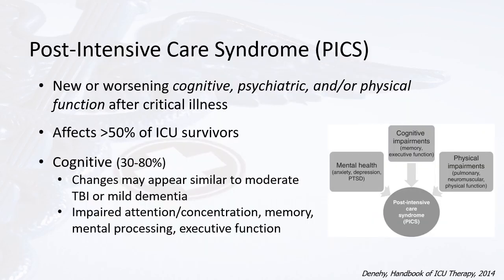Outpatient 3: Post Acute Care Issues by Lauren Mellett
This video is part of the PACER Project (post-acute care covid-19 exercise and rehabilitation project). It is available for FREE CEUs through the APTA Learning Center for both members and non-members.